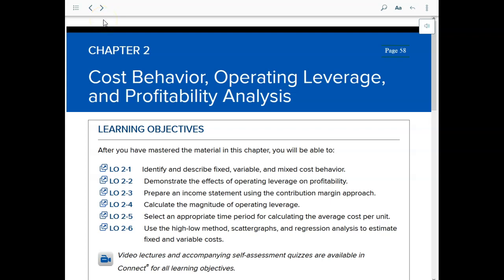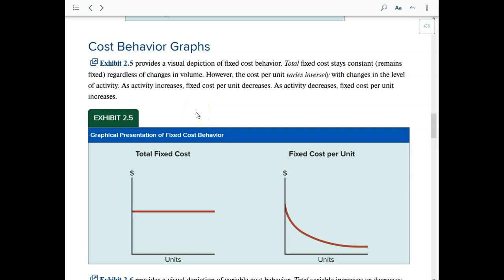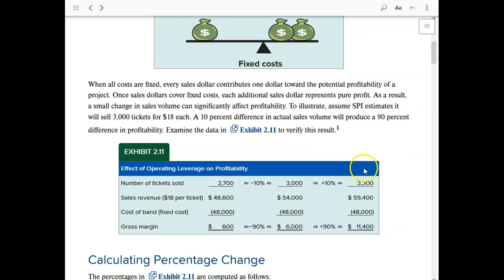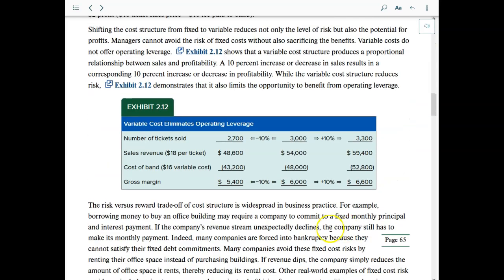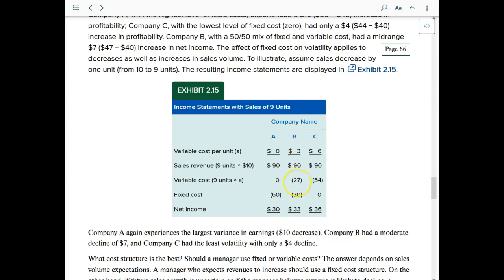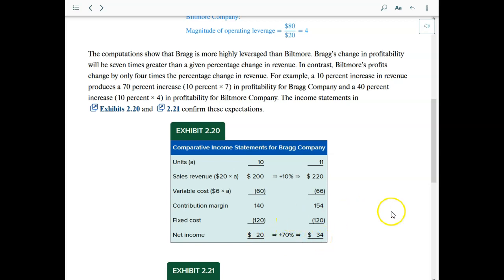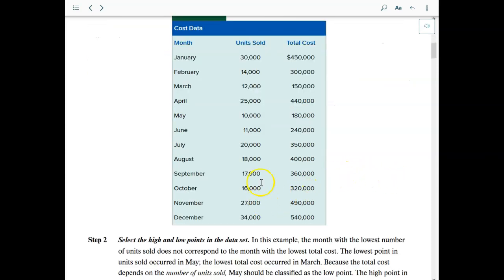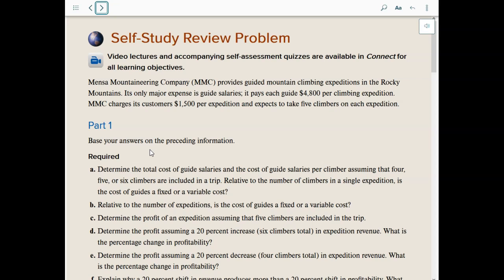ACC 201 Chapter 2